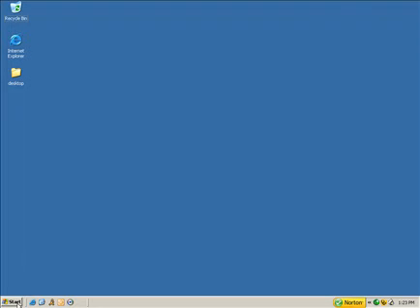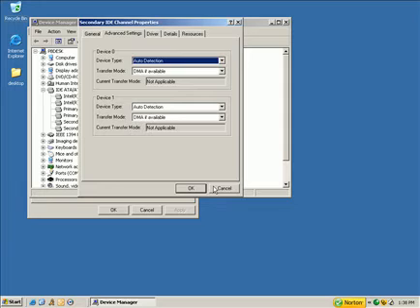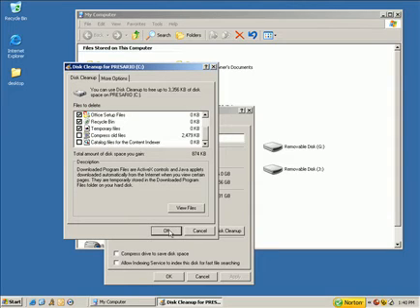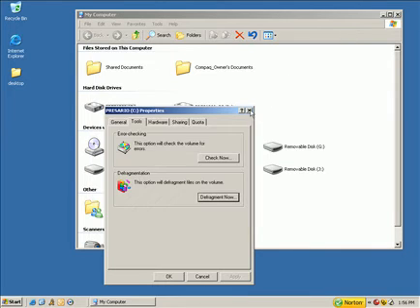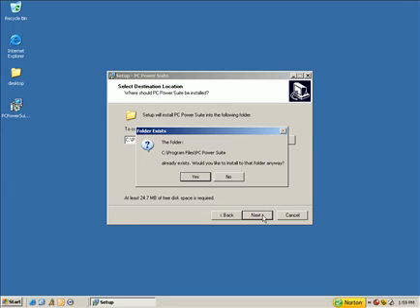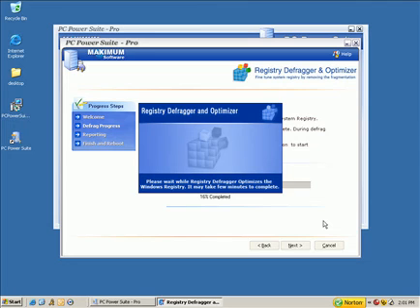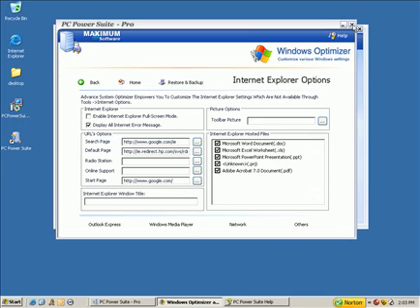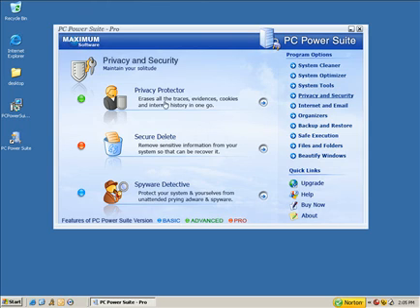Speed up your computer Video #7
Speed up your computer Video #7 from PCNineOneOne.com

PC 911
: PC 911